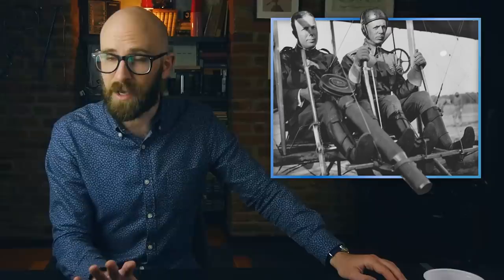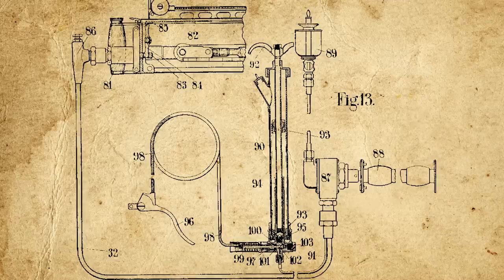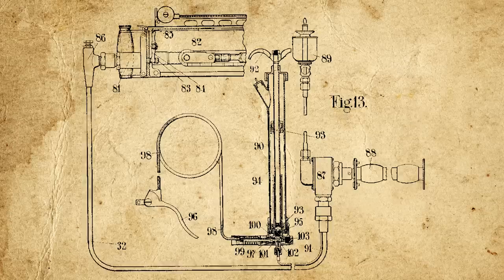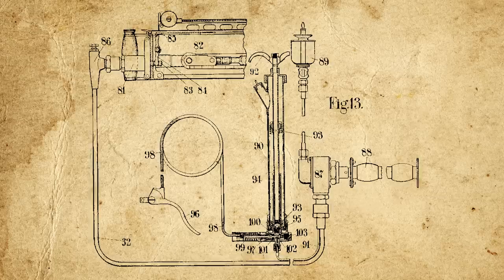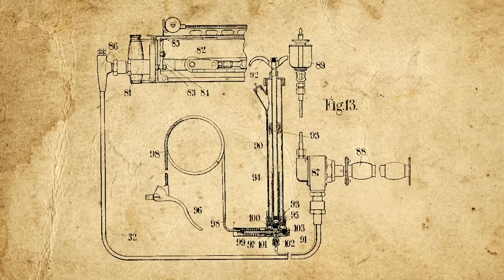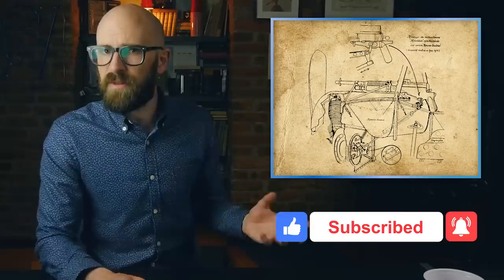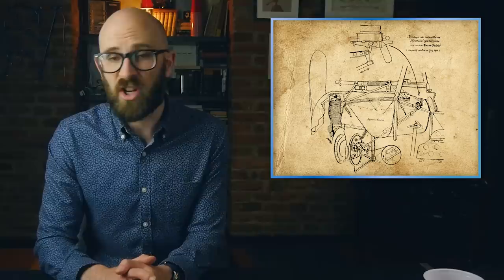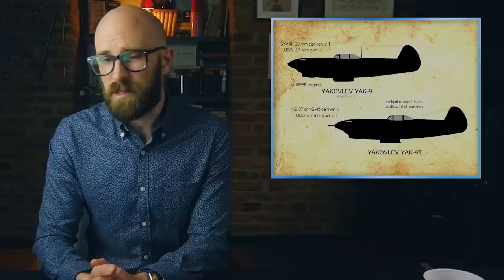How Did WWI Pilots Shoot Through Their Aircraft's Propeller?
Join War Thunder for free using this link and get a premium tank, ship, or aircraft and three days of premium time as a bonus

In this video:

On June 7, 1912, Lieutenant Roy Kirtland took off from a field outside College Park, Maryland in a Wright Model B, the first aircraft ever purchased by the American Army Air Services. To his right sat Captain Charles Chandler, a Lewis light machine gun cradled between his legs. As Kirtland banked the aircraft 300 feet over the field, Chandler took aim at a white cloth banner staked out on the ground below and opened fire. It was the first time in history a machine gun had ever been fired from an aircraft, and it proved frighteningly effective, with a full 12% of the 47 rounds fired finding their target. The age of aerial warfare had begun, and the world would never be the same again.